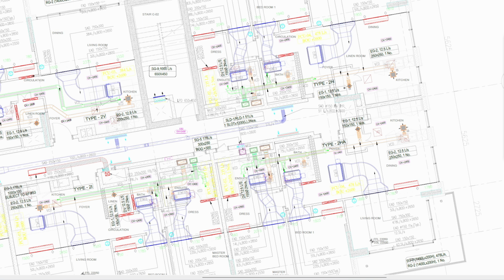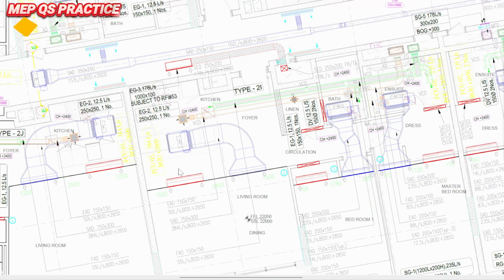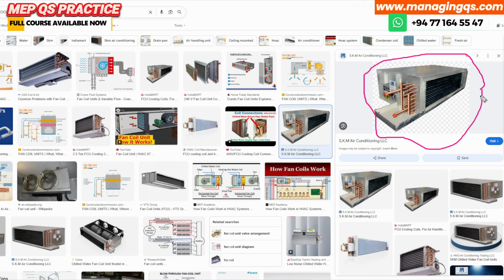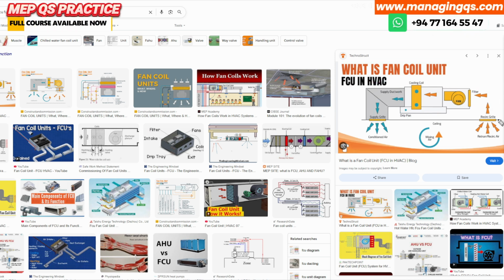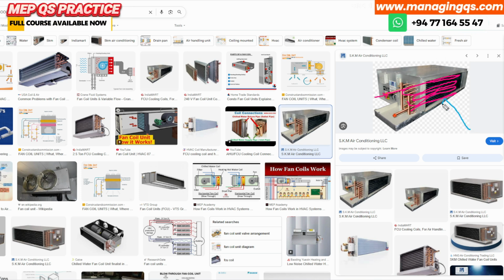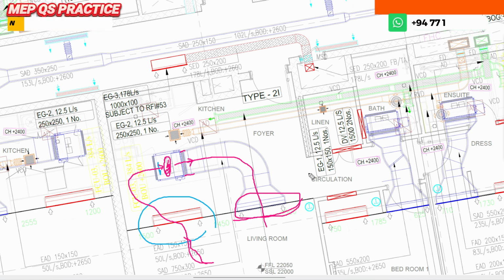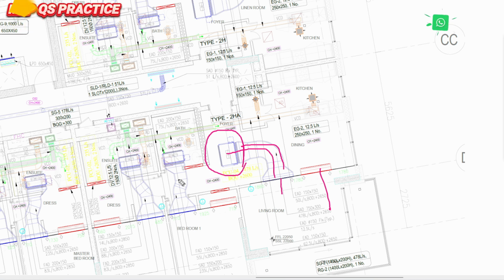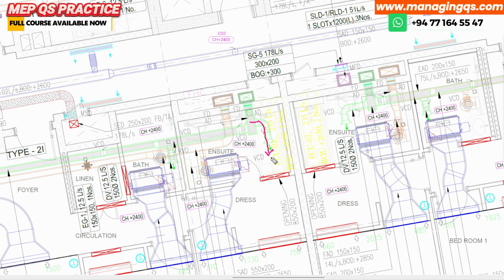FCU & Ductwork – Complete Technical Breakdown | MEP Qs Practice